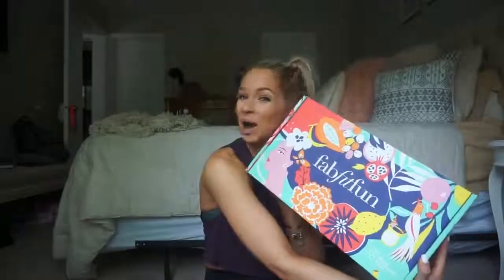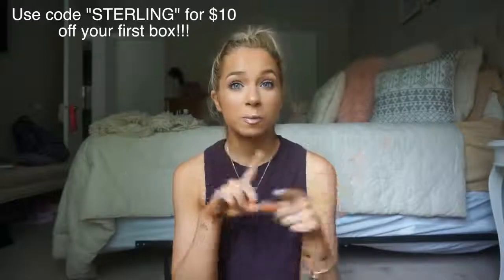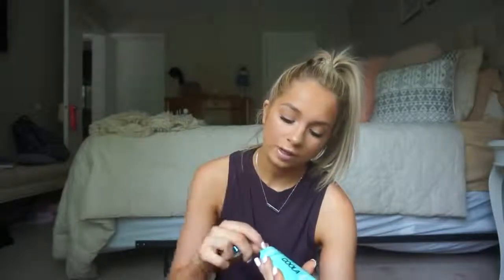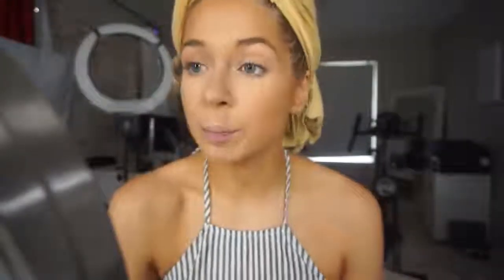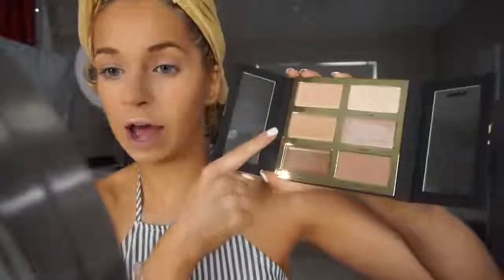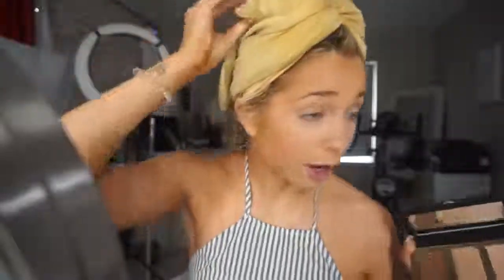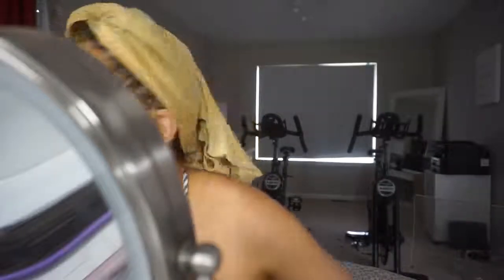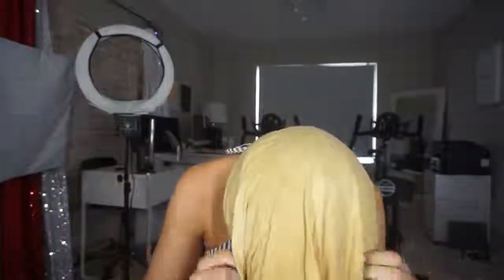FABFITFUN-Summer Night Out Makeup|Free Marketting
FABFITFUN-Summer Night Out Makeup